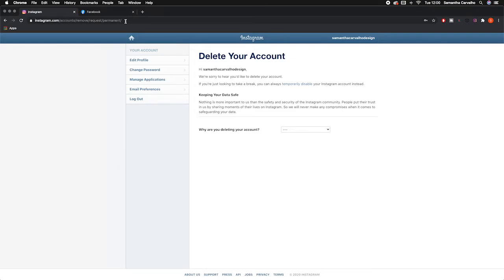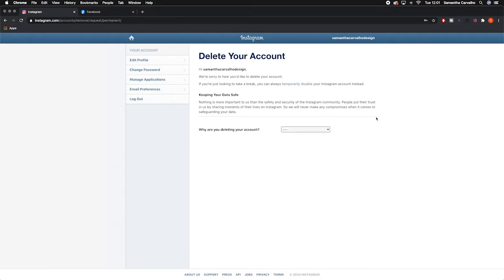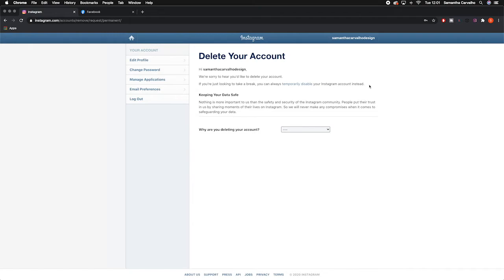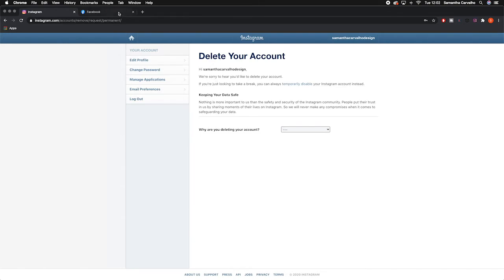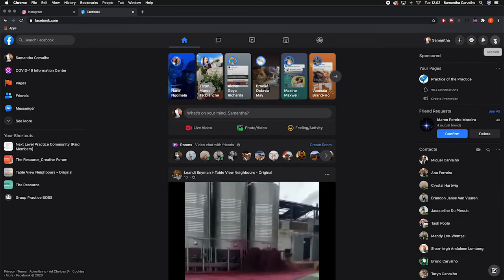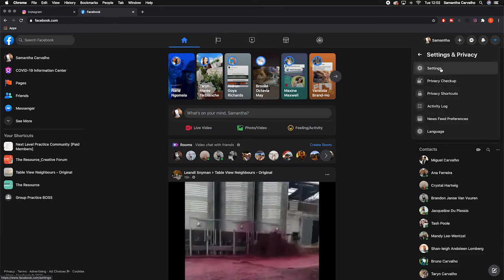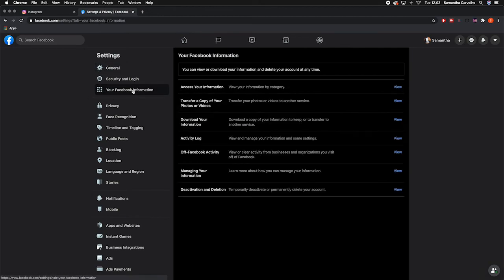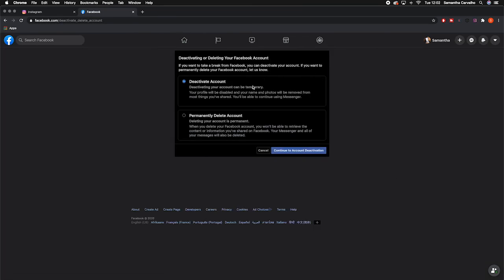How to Delete Instagram & FB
This month we will be answering some comment questions we receive about social media. We will be going over some social media hacks you can utilize to get the most out of your social media platforms. We will also go over how to remove social media if you have reached the point of no longer wanting to be on Instagram or Facebook. These media apps are a great place to share content and to also follow other people's content, but we understand that it is not for everyone. Some people may just need a social media break, so we go over temporarily deactivating your accounts while you take a social media detox.
Here is the link you will need to deactivate your Instagram account.

To see what other offers Sam has for help, be sure to check out her information